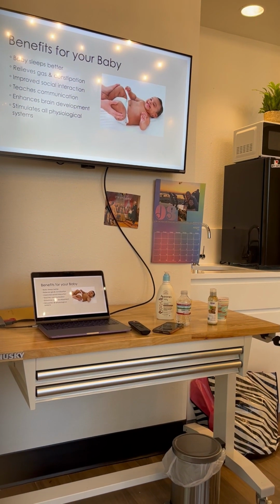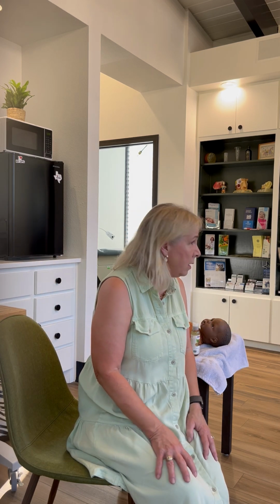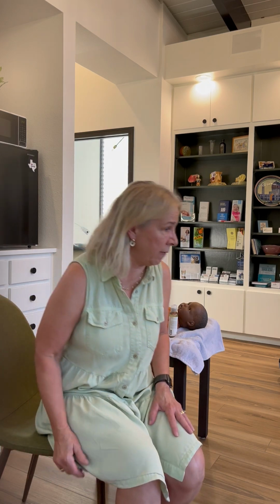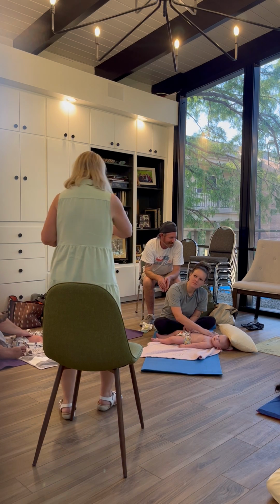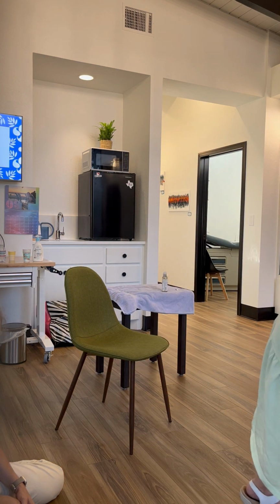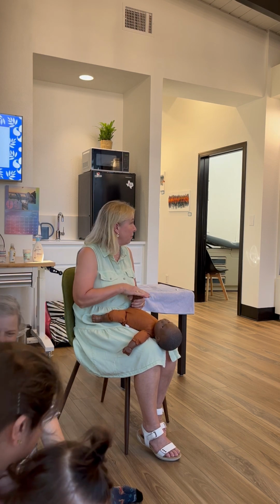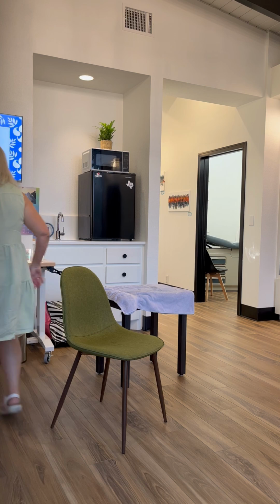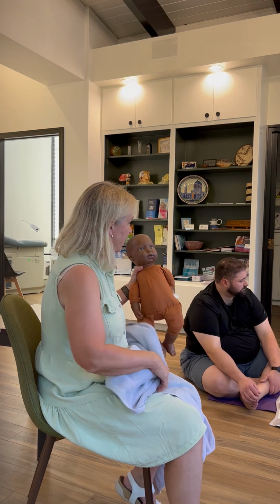Infant Massage...aaahhhhh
Watch and listen as Denise B, a retired NICU occupational therapists, explains how massaging your baby can help with colic, digestion, sleep and bonding with parents.  Who wants a calm baby?